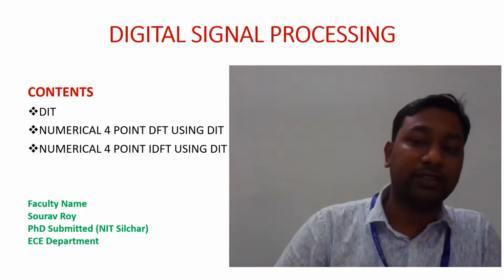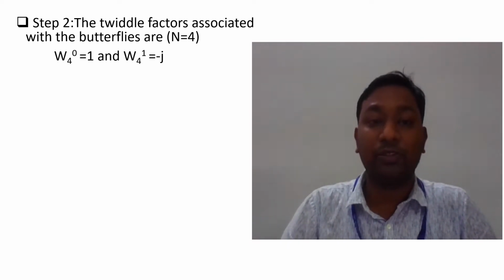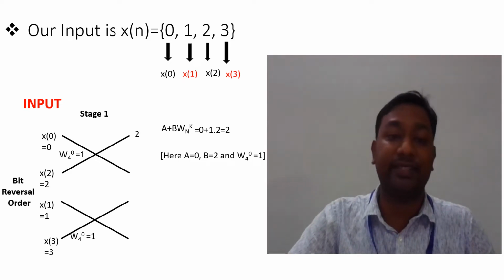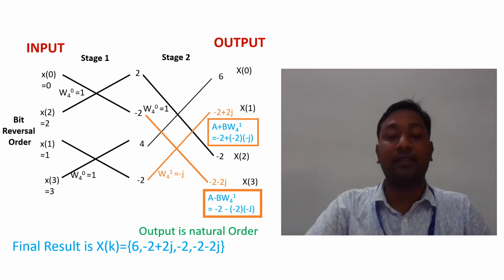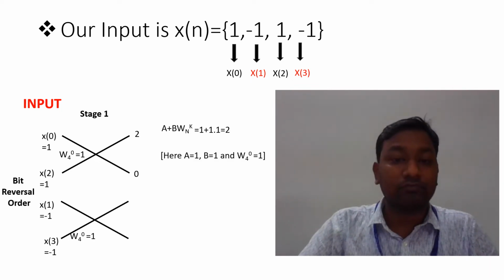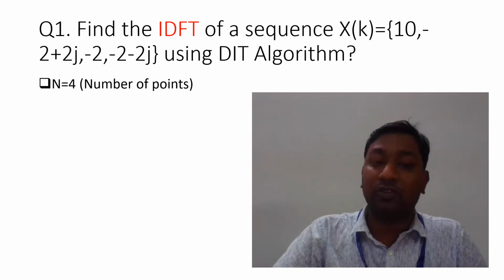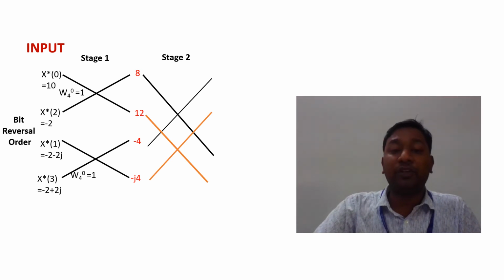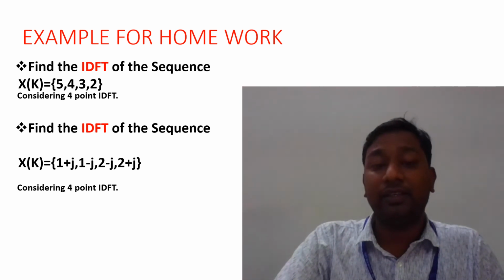DIT ALGORITHM EASY SOLVING TECHNIQUE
DIT FFT AND INVERSE FFT